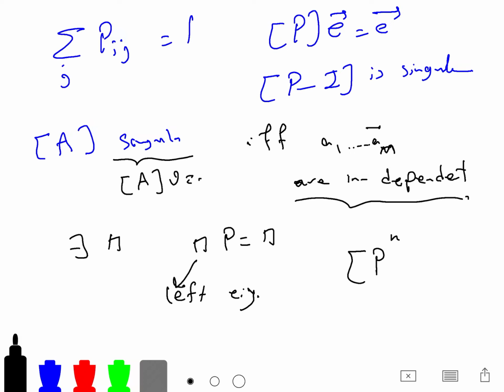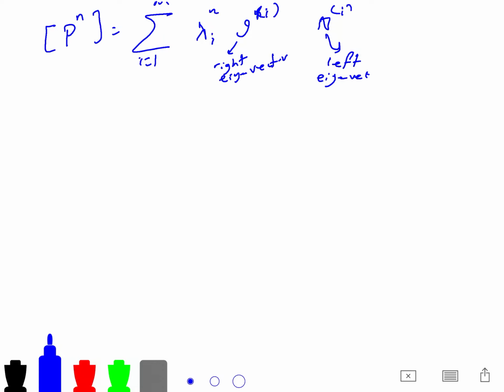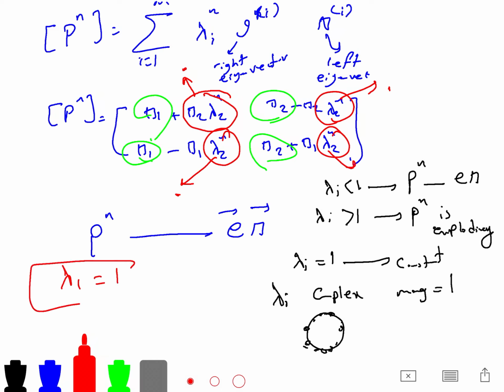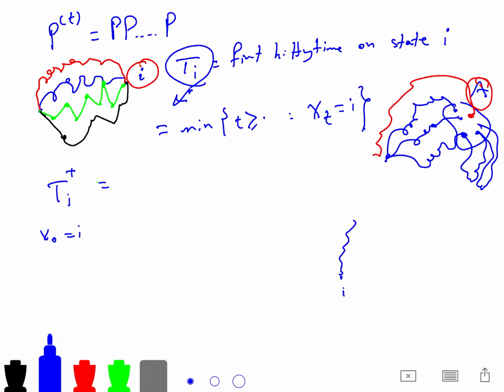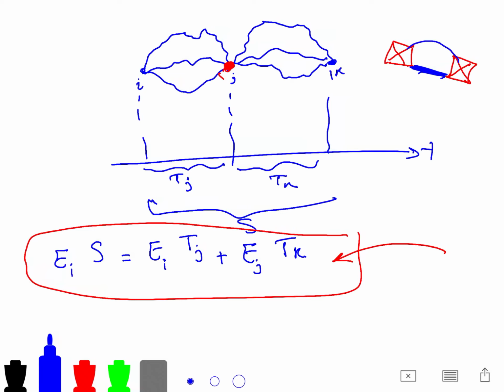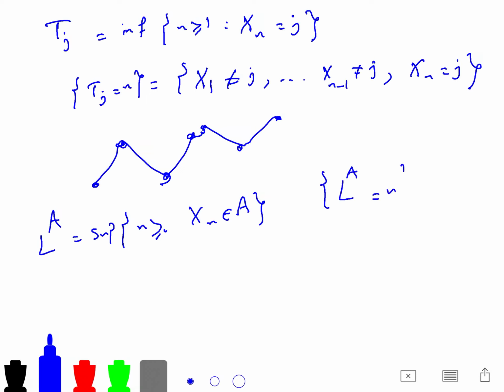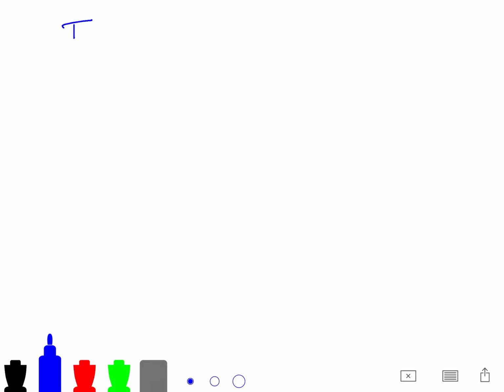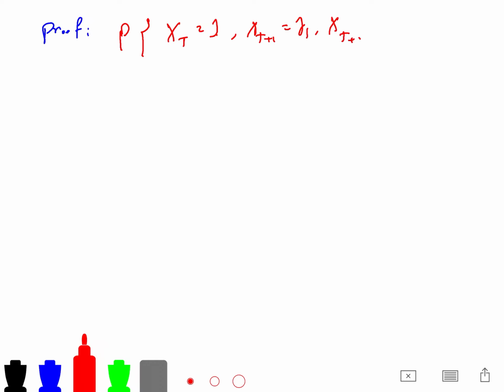Part 2: hitting times